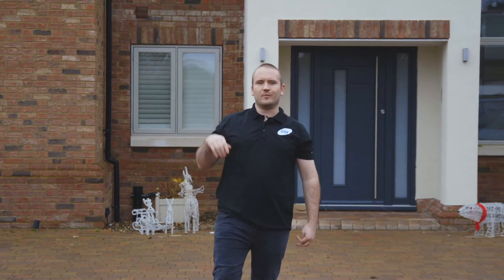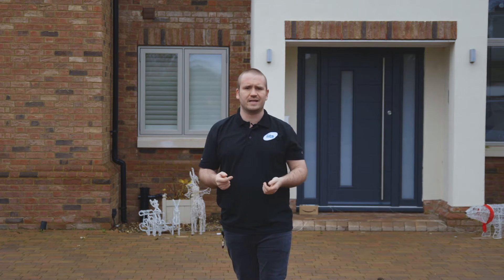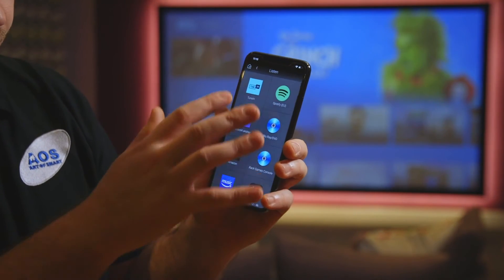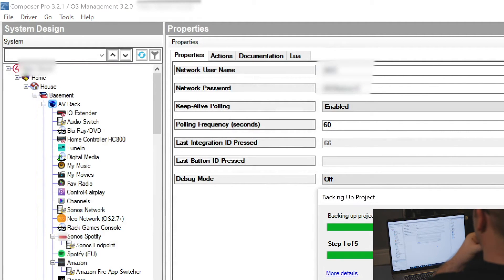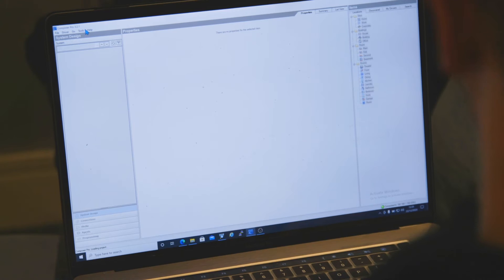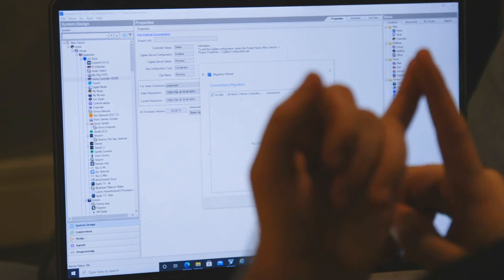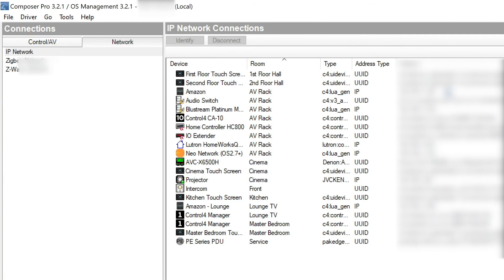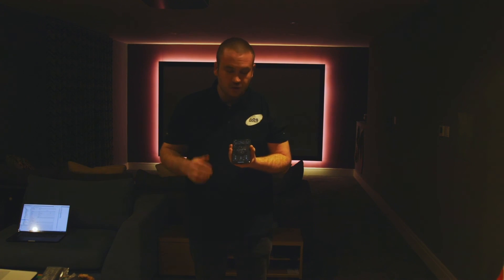HARPENDEN Control4 SMART HOME TOUR & Control4 CA-10 Processor Upgrade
This was one of the very last things we did before our Christmas break.

This client was experiencing a slow system so we suggested that he upgrades to the mother of all processors. Control4's CA-10

This isn't normally needed but in this case the client will go from seeing the Control4 app on their phone taking around 5 seconds to load, to a mere half a second loading time!

00:00 - Intro
00:09 - Control4 CA-10 Processor Unboxing
00:22 - Installation into AV Rack
00:42 - Project Overview with Rich
01:29 - Cinema Room Specifications
01:50 - Hardware upgrades and process
03:00 - Control4 CA-10 Processor specifications
03:48 - Control4 App in cinema room
04:37 - AV Rack Room with new processor
05:32 - CA-10 Processor Management Software
07:20 - Update manager
12:10 - IP Network Connections
 13:19 - CA-10 Improvements
14:12 - Outro